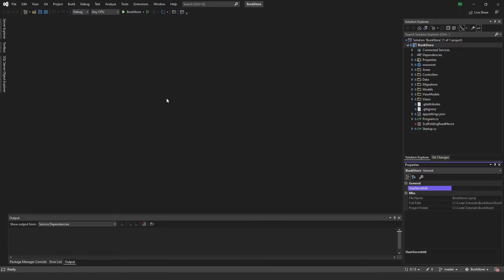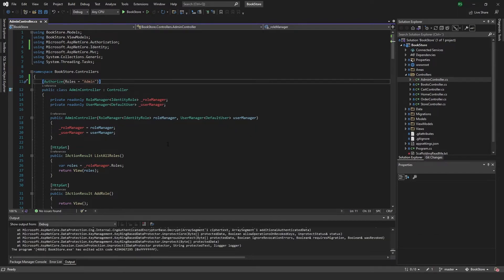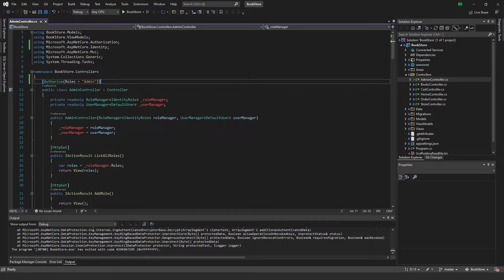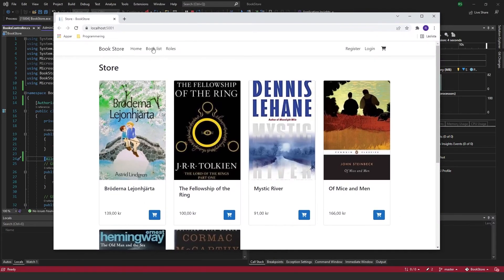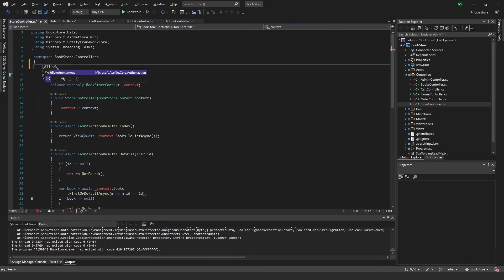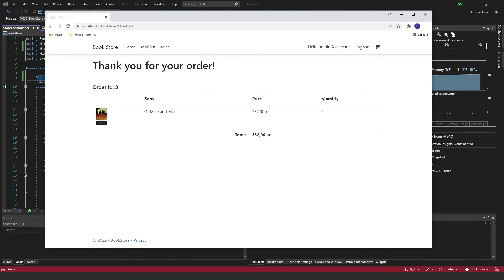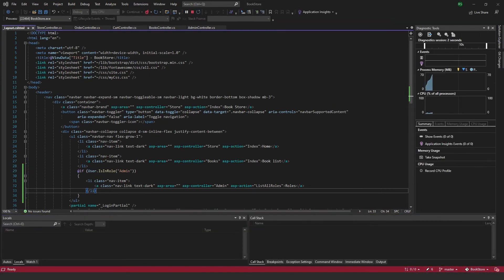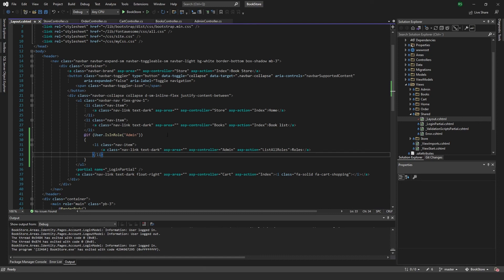#10 BookStore Webbshop | Limit acces and hide menu items | ASP.NET Core MVC Project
How you can limit access to controllers and actions. Also showing you how you can hide, for example, menu items from users that do not have access to them.

0:00 Intro
0:36 AdminController
2:26 BooksController
3:23 CartController
3:49 OrderController
3:58 StoreController
5:05 _Layout View